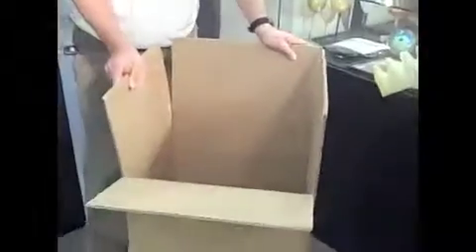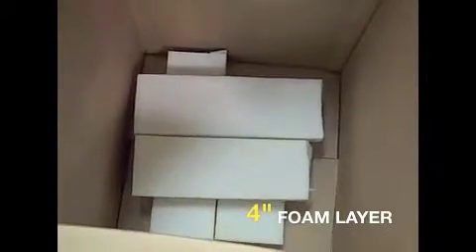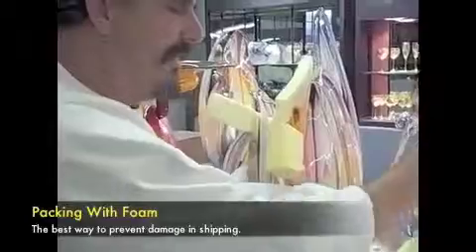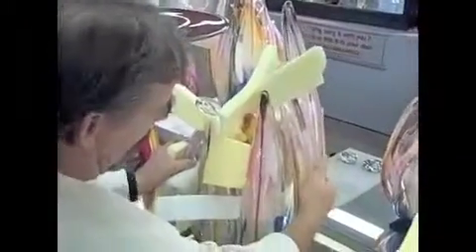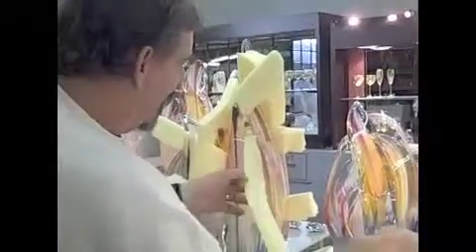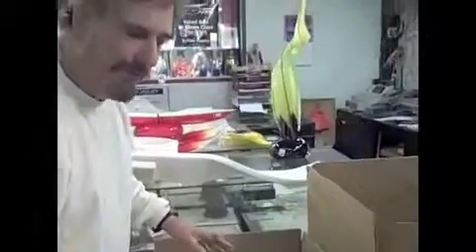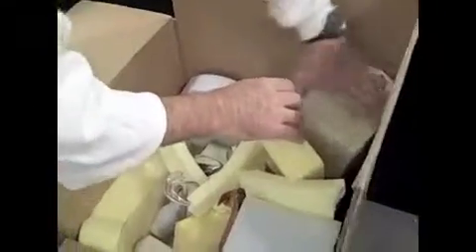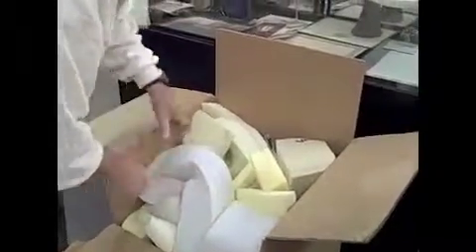Packing and Shipping Part 1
Part one of an instructional video for how to correctly pack and ship an R. Strong Glass sculpture.